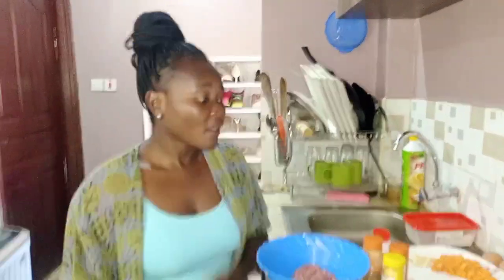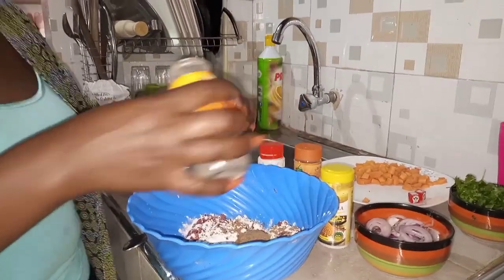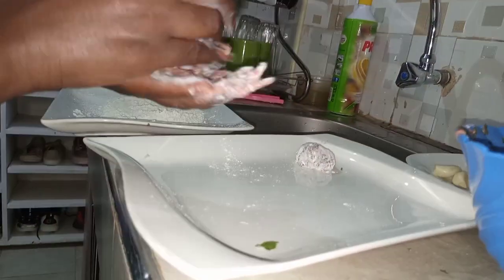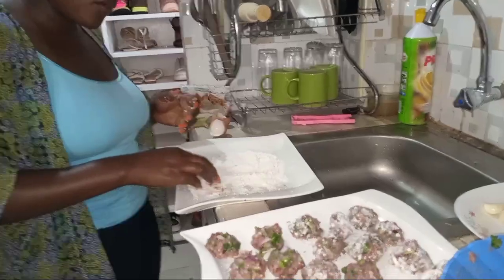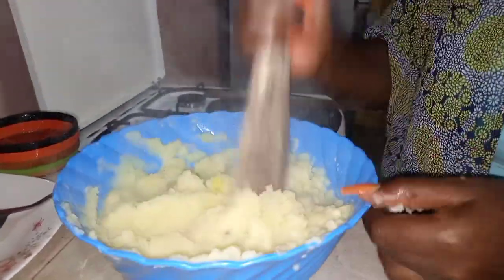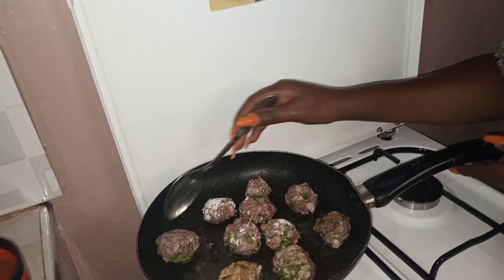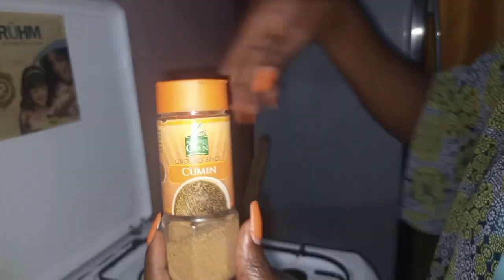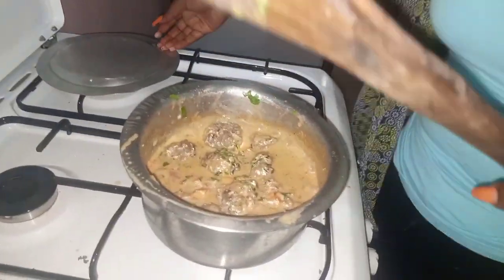HOW TO MAKE MEATBALLS FROM SCRATCH//MEATBALLS and MASHED POTATOES 😁😋😋